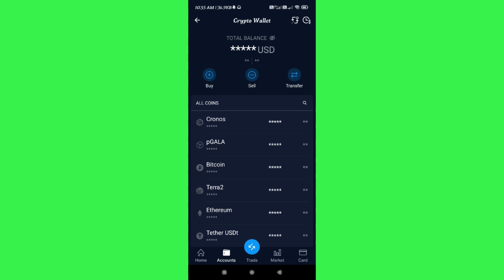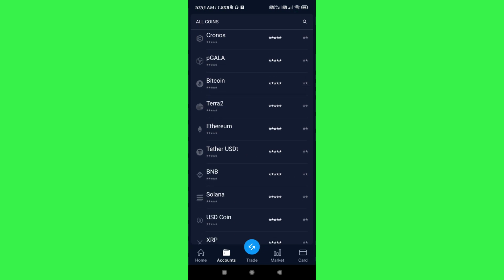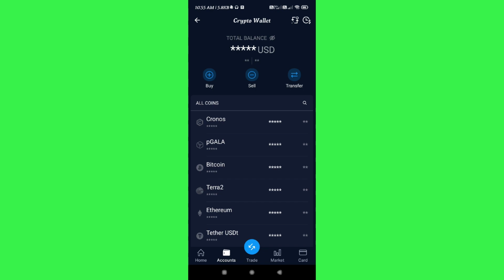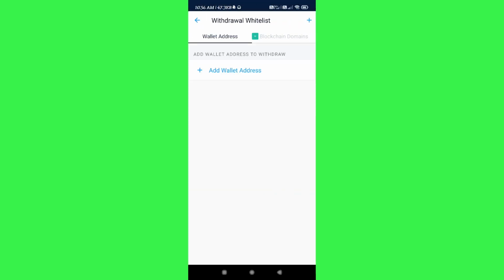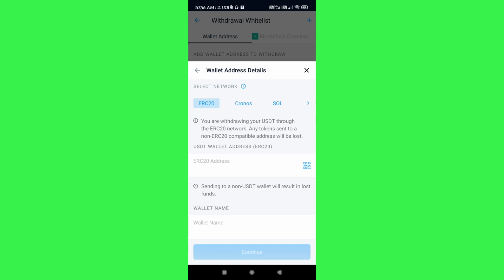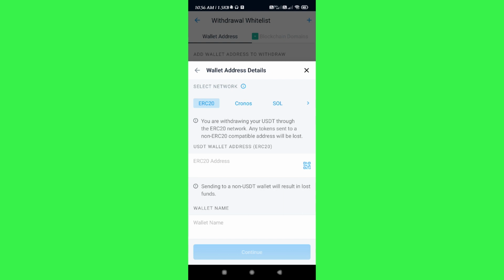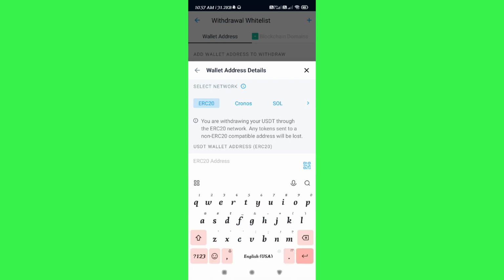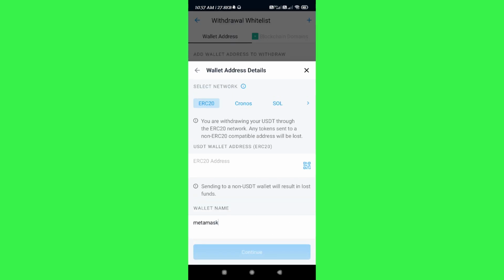How To Transfer Crypto To An External Wallet Address From Crypto.com | Tutorial (2025)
In this step-by-step tutorial video, we will guide you on how to effortlessly transfer your cryptocurrency from crypto.com to an external wallet address. Learn how to withdraw funds from your crypto.com account and seamlessly transfer them to an external wallet of your choice. Follow our easy instructions to ensure a smooth and secure transfer process from crypto.com to your desired external wallet.